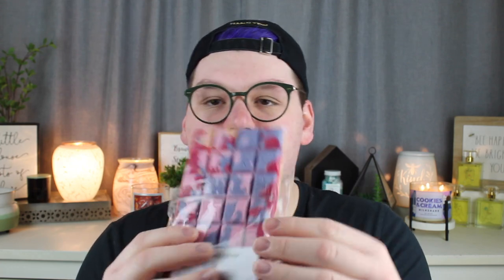SASSY GIRL AROMA HAUL | JAN 2022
In today's video, I talk about my latest order from Sassy Girl Aroma. She will be having another preorder opening March 4, 2022.

Drew